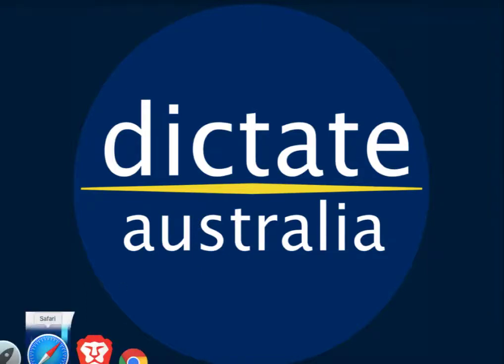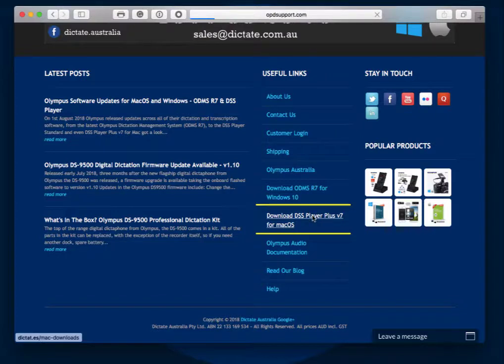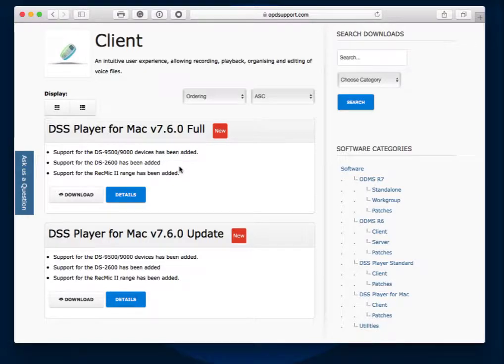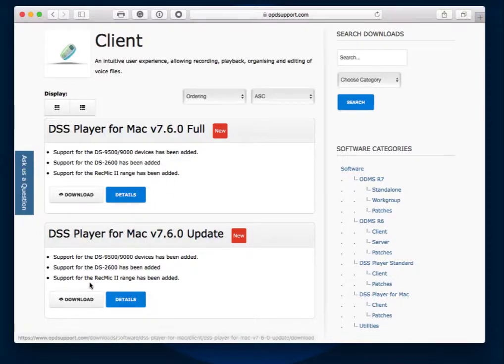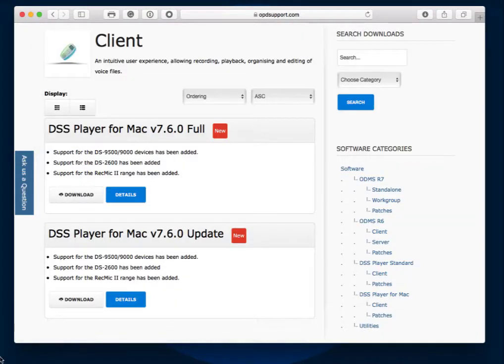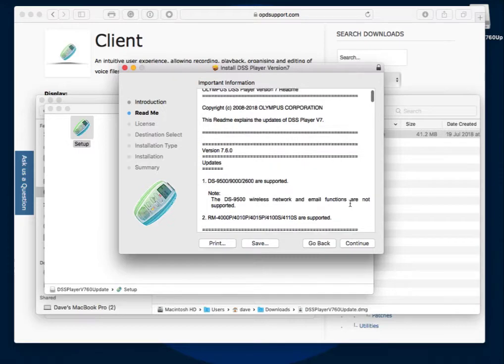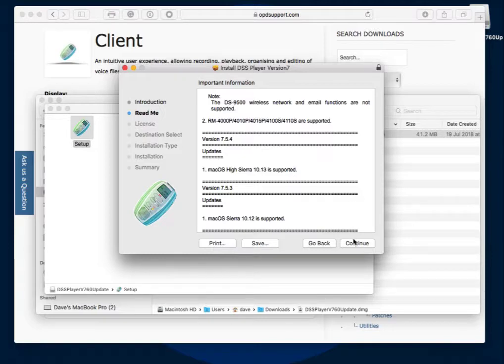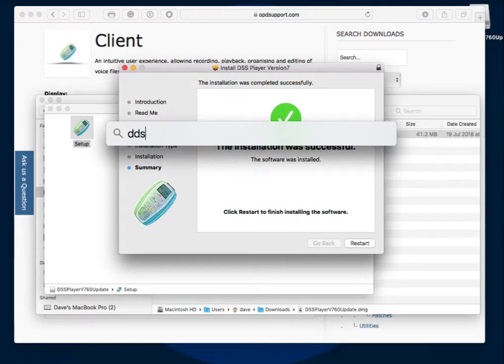Olympus DSS Player for Mac Upgrade to v7.6.0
Olympus has just released a free update to their macOS software, DSS Player Plus v7. The upgrade takes the software to v7.6.0 (from v7.5.4)

This release brings compatibility with the new Olympus DS-9500 digital dictaphone released in Australia earlier this year, plus support for the DS-9000 and DS-2600, not yet released in Australia.

Also supported are the Rec Mic II handheld microphones commonly used for voice-to-text with Dragon and can also be used for dictation, these are connected to your Mac via USB.

Fingers crossed that this will work with macOS 10.14 Mojave when it is released later in 2018